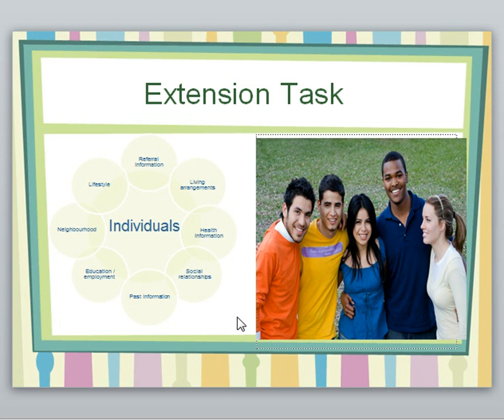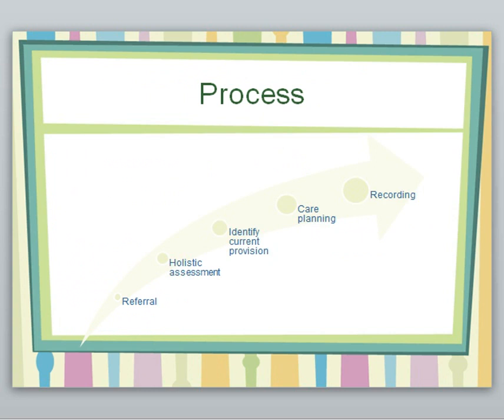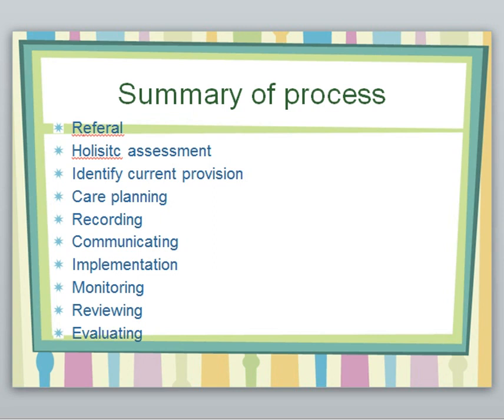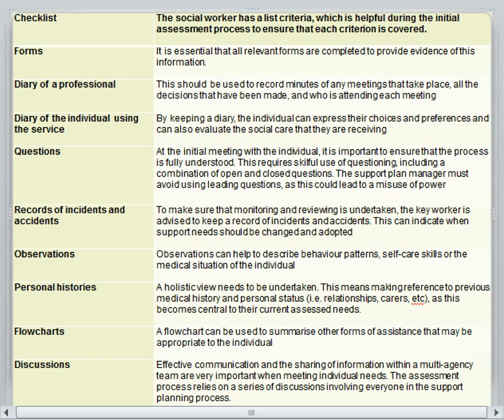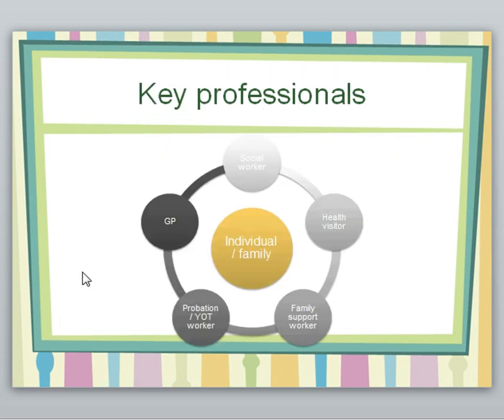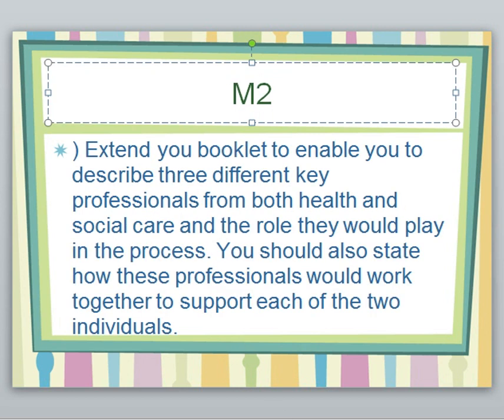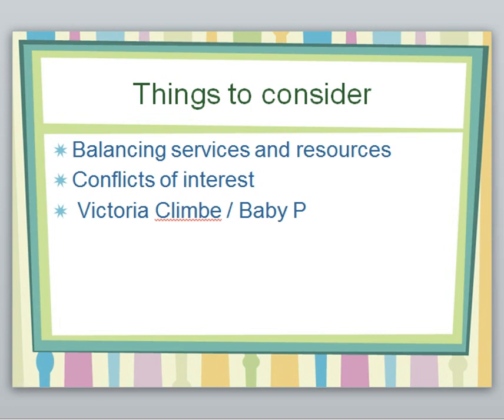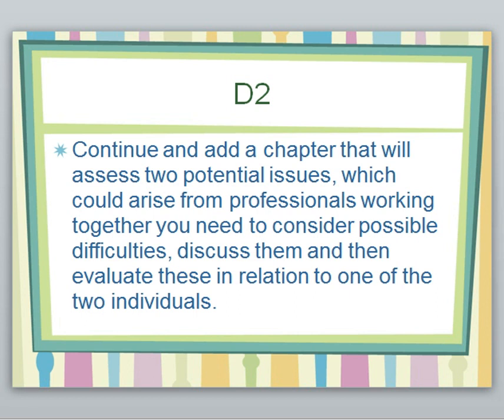Values and Planning Task 2 Video Cast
Hi All, here is the video cast for Task 2 Values and Planning